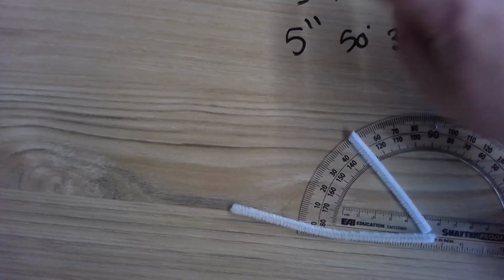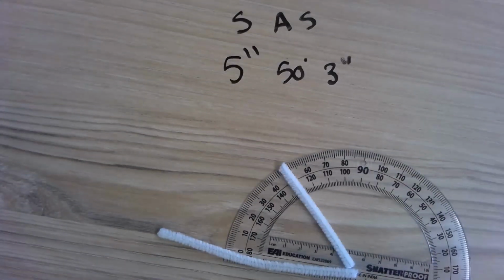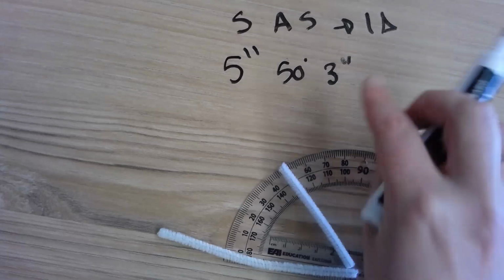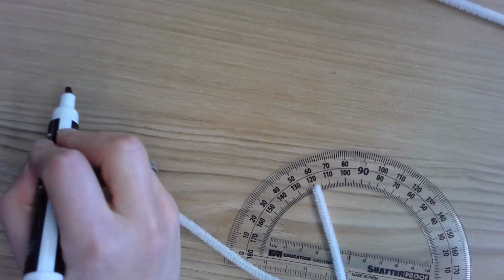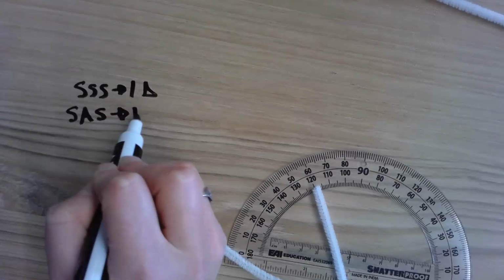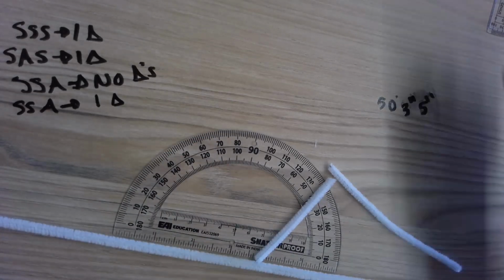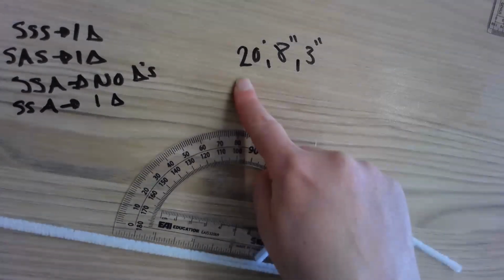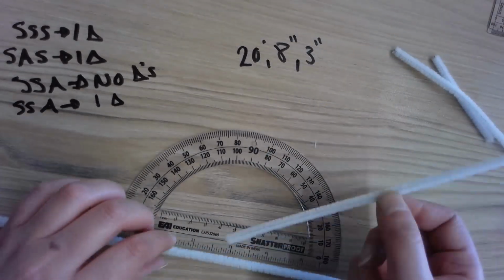Triangle Activity Part 2